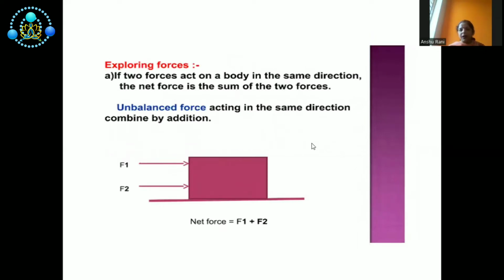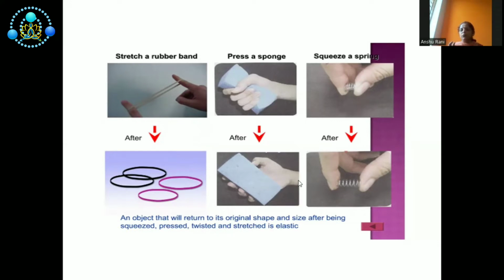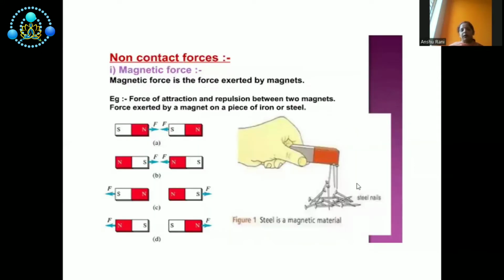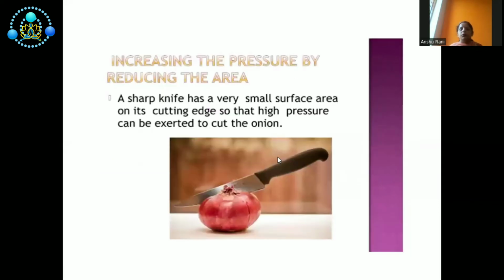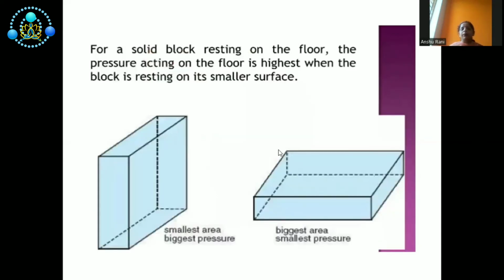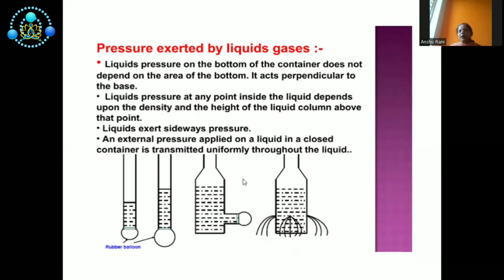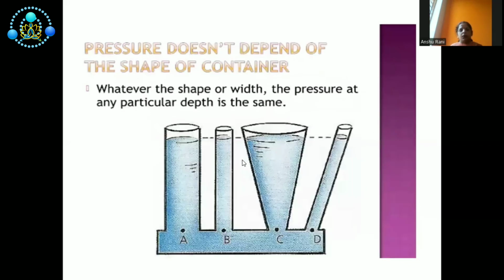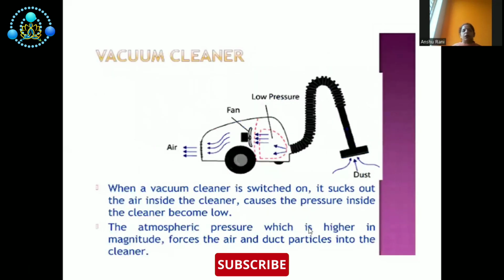Force and Pressure (Class: VIII)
Hello!
Starting with Force and Pressure of  NCERT Class VIII Science.
And here we proceeds:
Force is the effect caused by the interaction of two objects which tries to change the state of the object. The pressure is the force acting on an object perpendicular to the object's surface, which results in the spreading of force over a certain area. Gauge pressure is the pressure relative to the ambient pressure. Various units are used to express pressure.